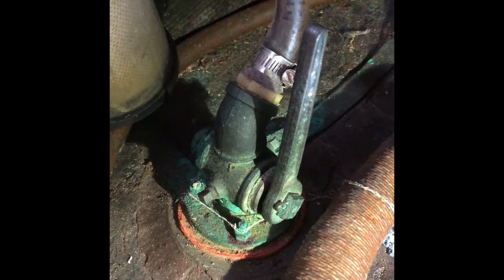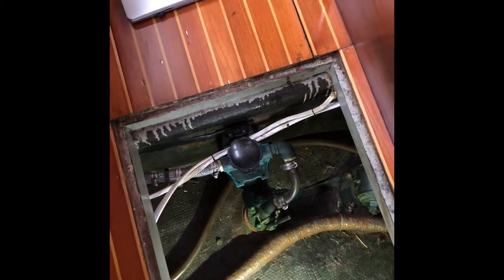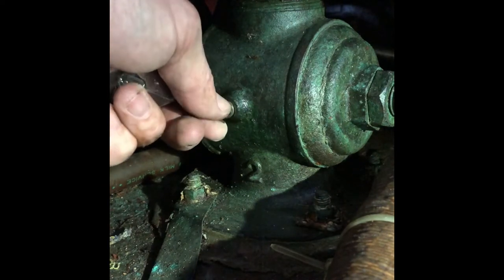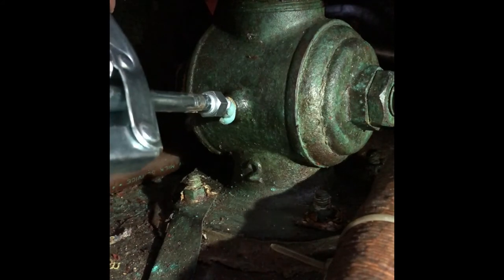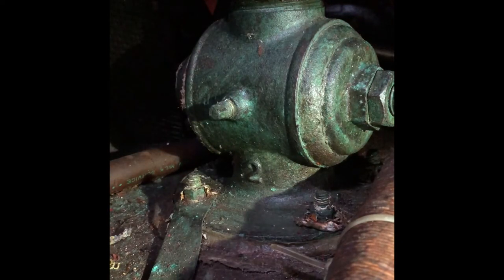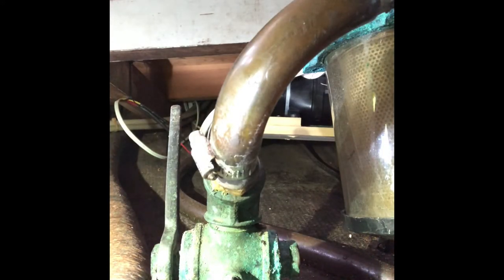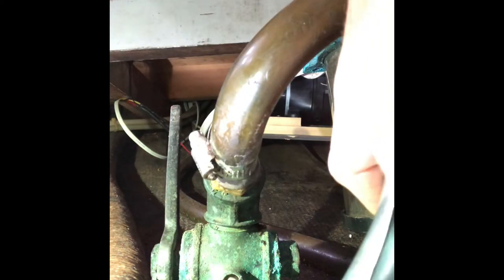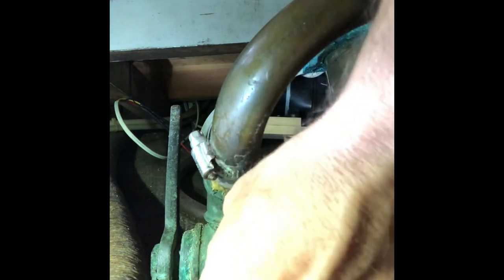How to grease bronze seacocks on an old sailboat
Some of the seacocks were giving me a hard time so I knew it was time for some grease.  Since I have bronze scoop strainers on several thru hulls I had to grease right on the seacock itself.